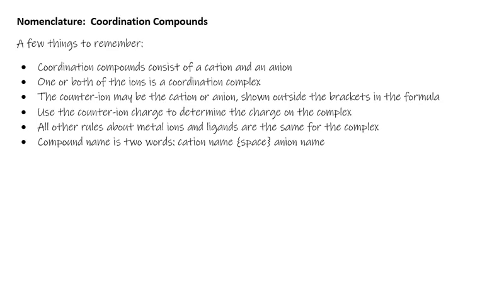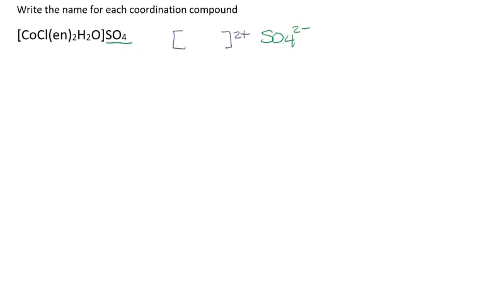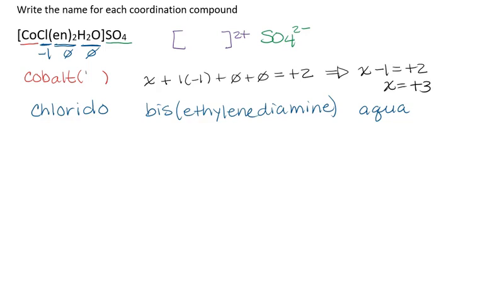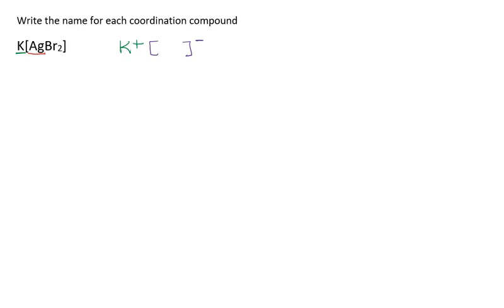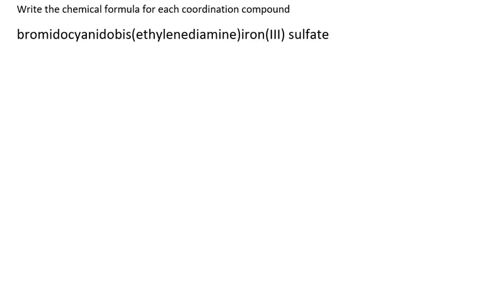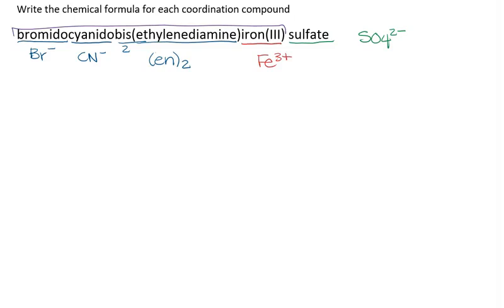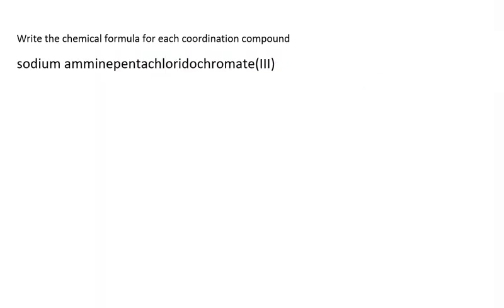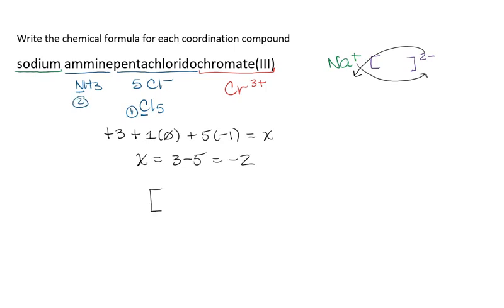Nomenclature of Coordination Compounds: Names & Formulas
In this video, we'll work through nomenclature examples of coordination compounds. Here, we now have to include the name or formula of a complex within that of a compound. Our examples will go from chemical formula to name, followed by name to chemical formula. In each example we'll highlight the specific details to follow in each conversion, including metal ion charge/Roman numeral, ligand names & order, and final compound order of cation anion.